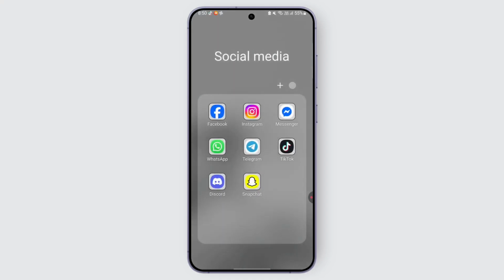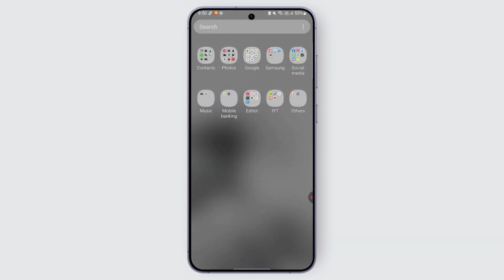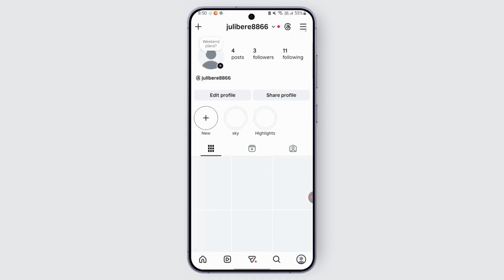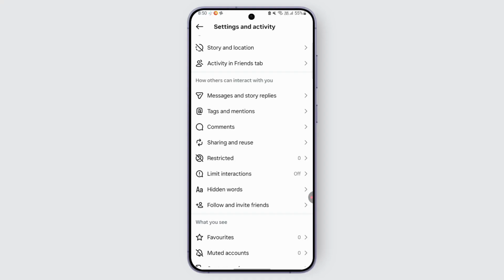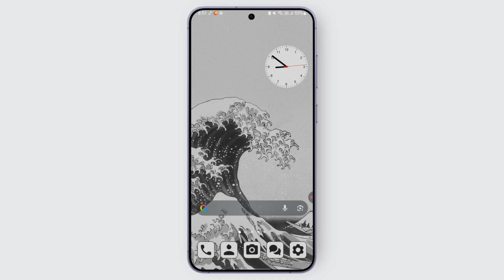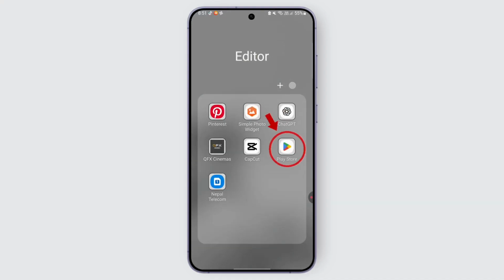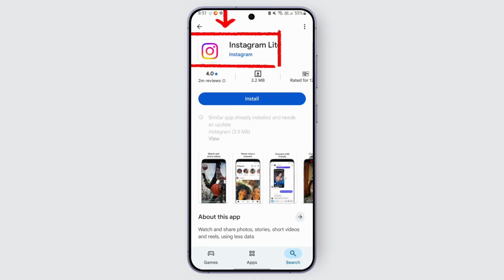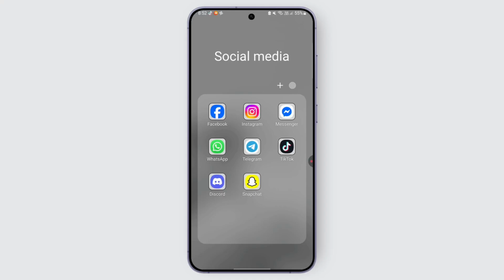How to Fix Instagram Lagging on Low End Phones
Want to fix Instagram lagging on low-end phones and enjoy a smooth scrolling experience? This video will guide you through the steps on how to fix Instagram lagging on low-end phones quickly and easily. Whether you're asking, "Why is Instagram lagging on my phone?" or need help improving app performance, this tutorial has you covered. Learn the steps to optimize Instagram for low-end devices and enjoy faster, smoother usage. Watch now to see how you can fix Instagram lagging on low-end phones today!

Timestamps:
00:00 How to Fix Instagram Lagging on Low End Phones
00:10 Why Is Instagram Lagging on My Phone?